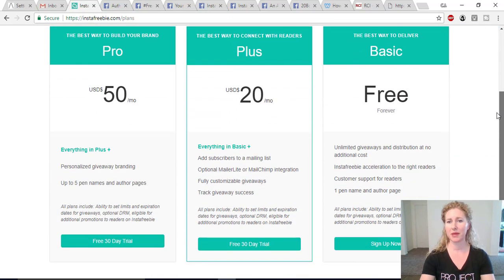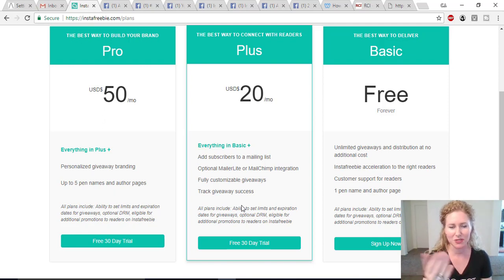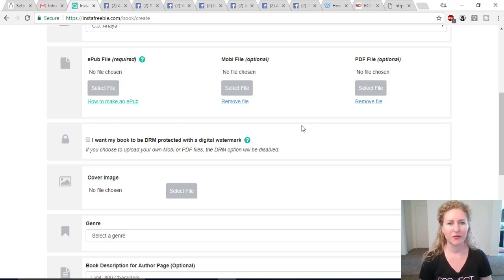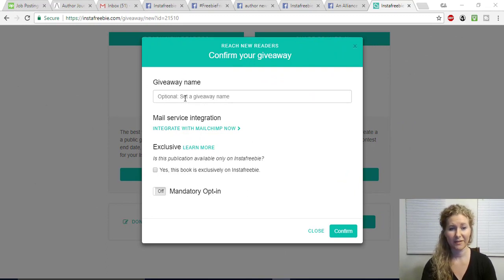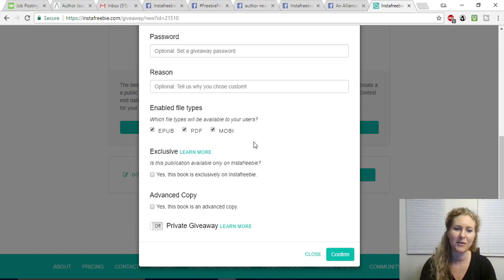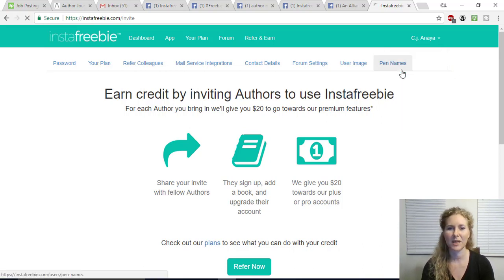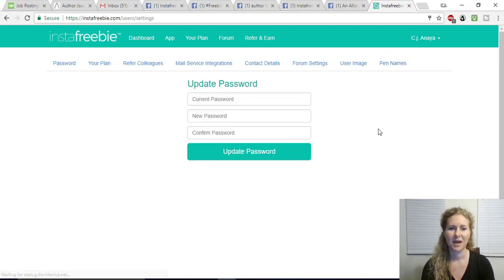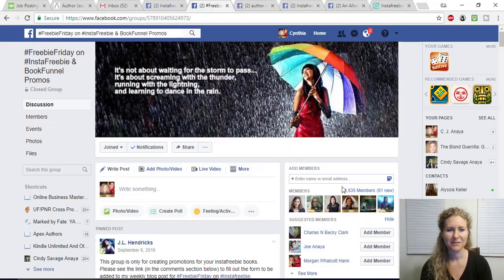How To Build An Email List Fast: Deep Dive into Instafreebie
♥♥♥Need an Editor, Book Formatter, or Publishing Assistance? I Can Help!♥♥♥

Having trouble gaining momentum when it comes to building an email list from scratch? As authors, it's our mission in life to connect with readers, build relationships, and continually produce written works that fulfill our readers desires and needs.

Getting those voracious readers on your mailing list is the best way to do that. Building your email list through instafreebie will accelerate the process. This tutorial will answer questions like...

1.) What is Instafreebie?
2.) How can I use Instafreebie to build an audience or following through email?
3.) How to cross promote with other authors.
4.) How to build your business through Instafreebie.

If you're looking to build your email list fast, you'll find that Instafreebie's platform and free Instafreebie promotional groups will expose you not only to thousands of readers, but to thousands of other author's audiences of readers, giving you more eyes on your books and more subscribers to your mailing list. Find out why every author should be on Instafreebie.

Watch the video and then click on the link below to try Instafreebie free for one month.

♥♥♥ One-On-One Coaching ♥♥♥

♥♥♥ Online Courses ♥♥♥

♥♥♥ Follow Me ♥♥♥